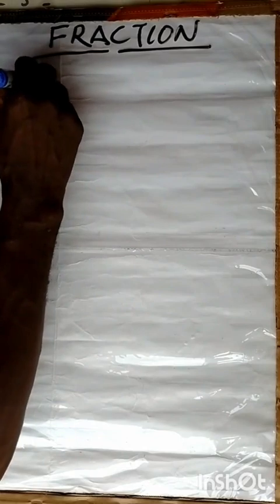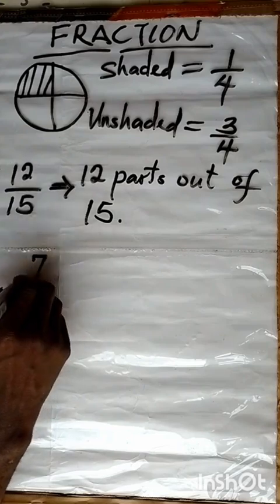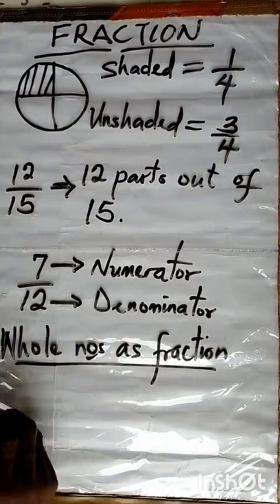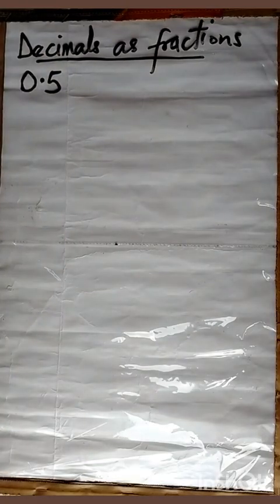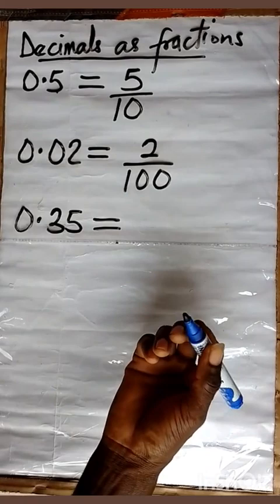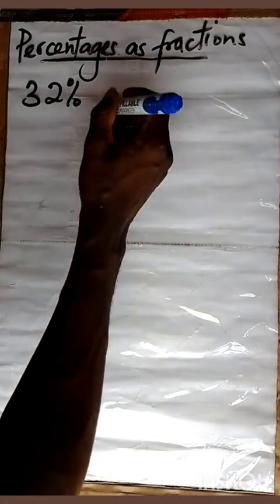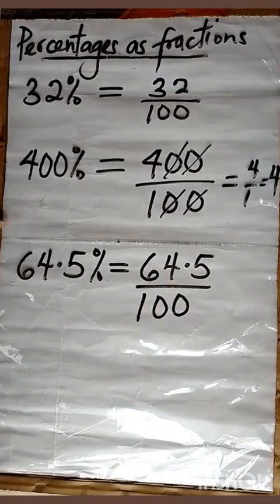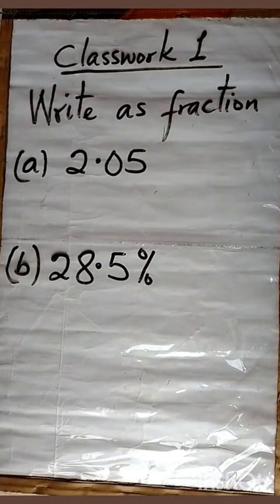UNDERSTANDING FRACTIONS (PART 1)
A teaching on fraction marking the beginning of series of teaching with focus on learner's comprehension much more than terminologies.